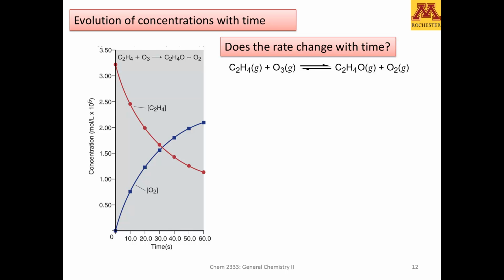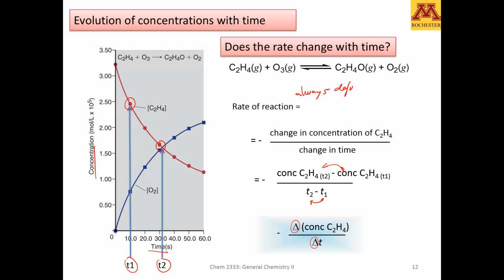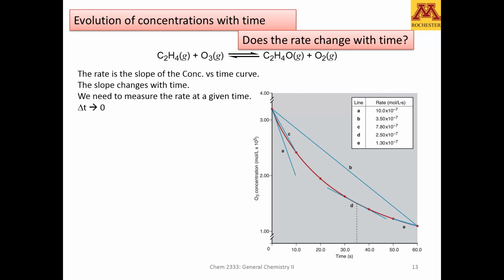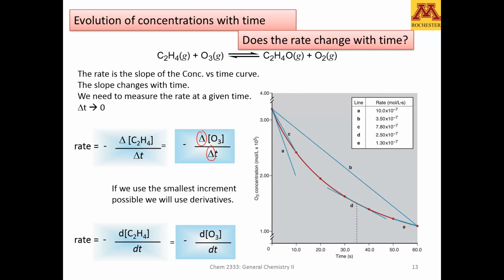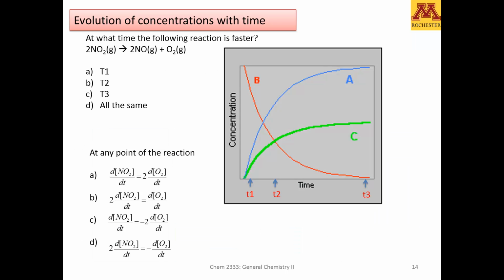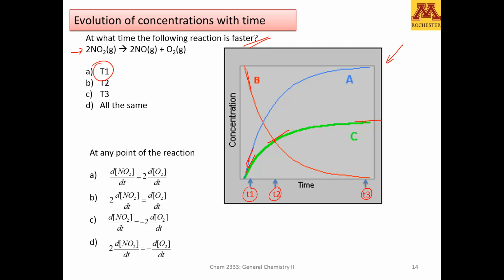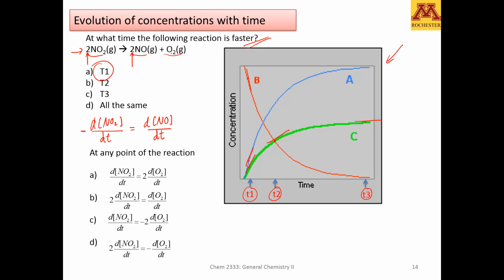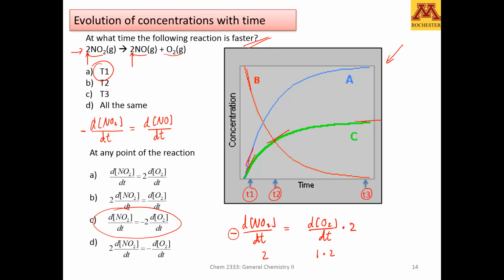GenChem2: M3-D1 Rate of reaction is the slope of concentration with time